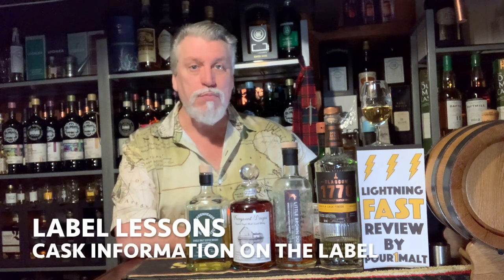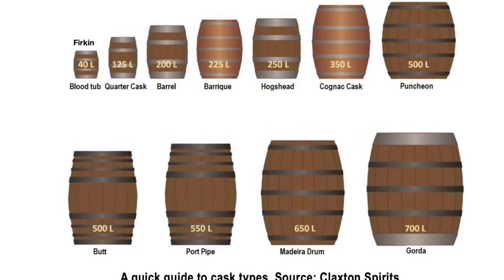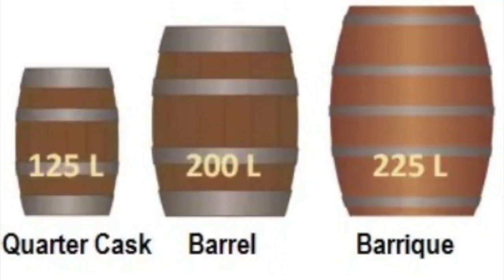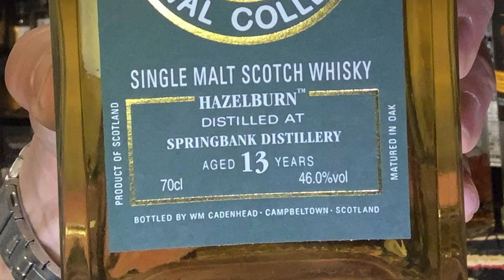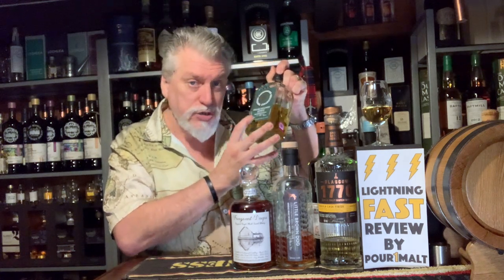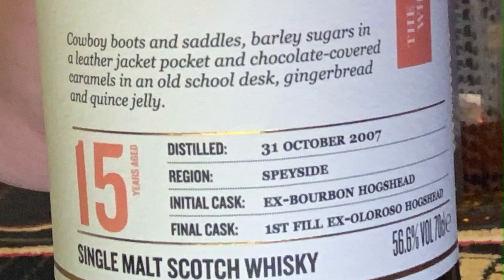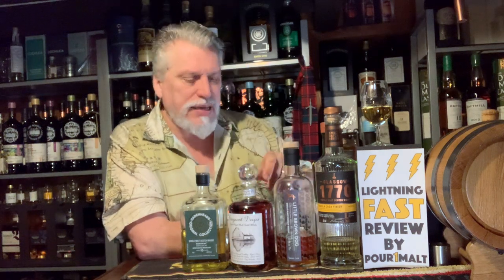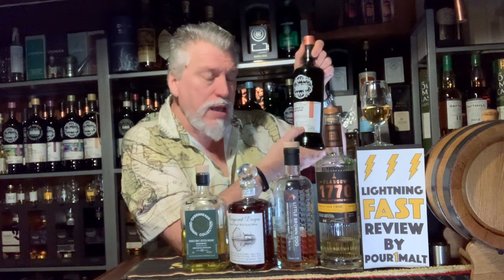Label Lessons. Cask Information on the Label of your Scotch Whisky 🏴󠁧󠁢󠁳󠁣󠁴󠁿🥃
New Series called Label Lessons, where I discuss all the assorted information printed on labels of Scotch whisky and what it all means.
This lesson is about Casks used to mature Scotch Whisky and definitions of the terms. There is a huge variety of different casks used to mature Scotch Whisky.